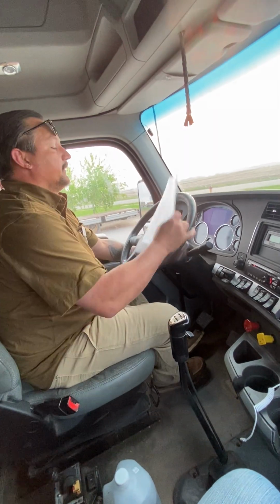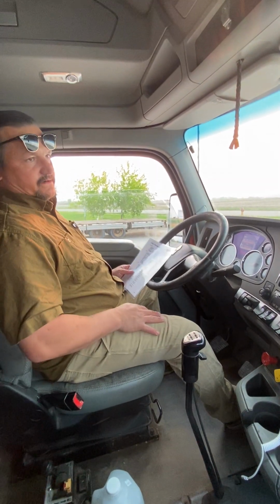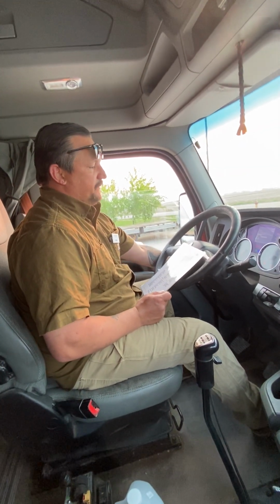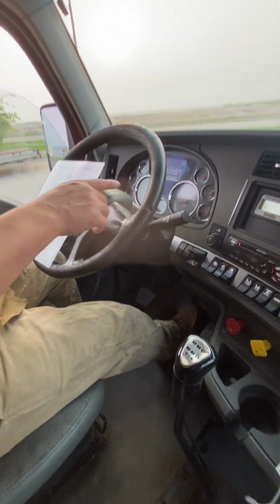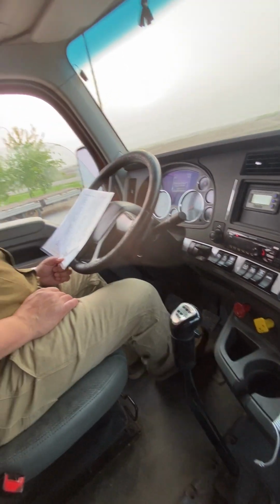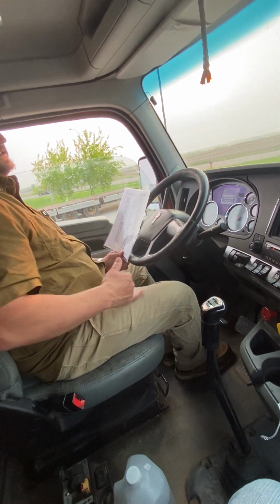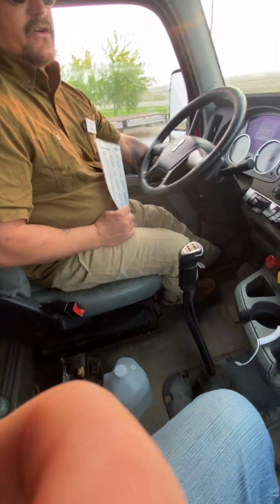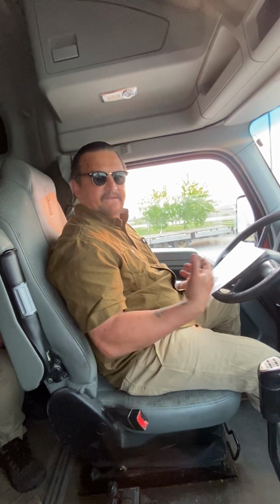Air brake test for my students